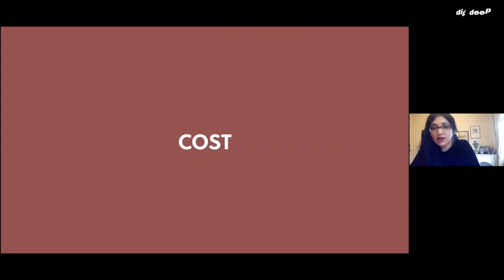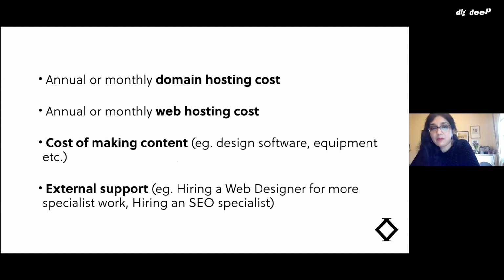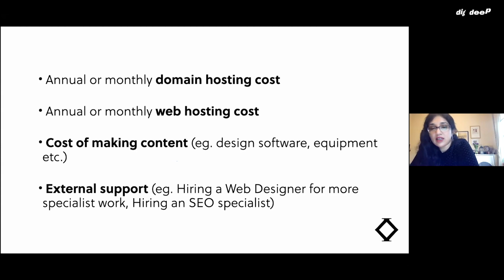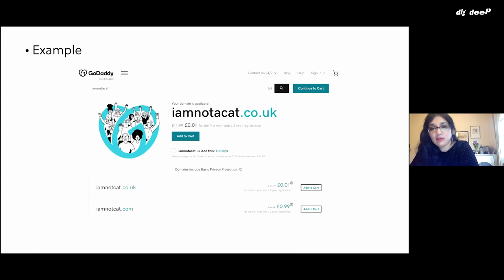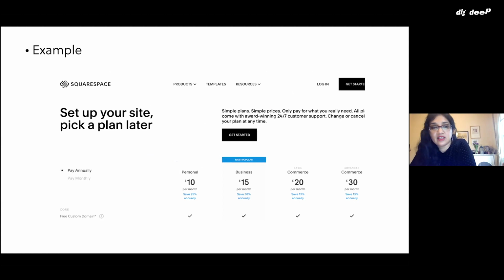Cost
Video 9 - Cost
In this video, Karishma goes through the different recurring costs to think about when setting up a website.

She emphasises going for the option that is affordable to you and to factor that in when you are making your decisions on purchasing.